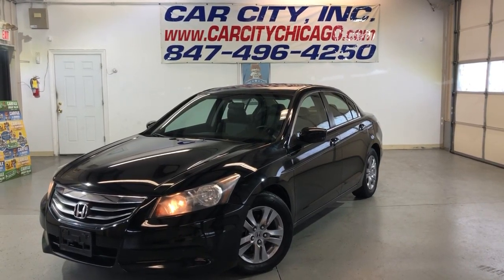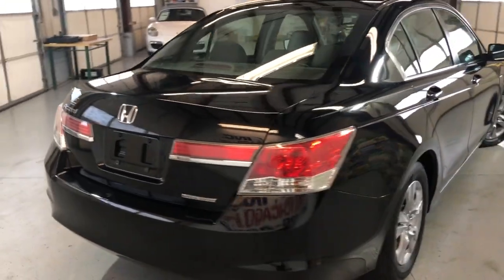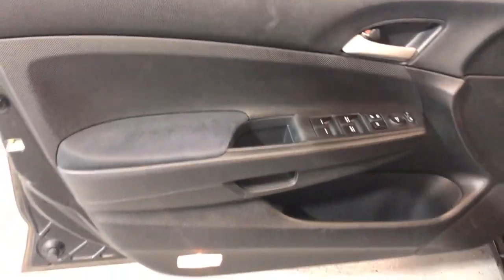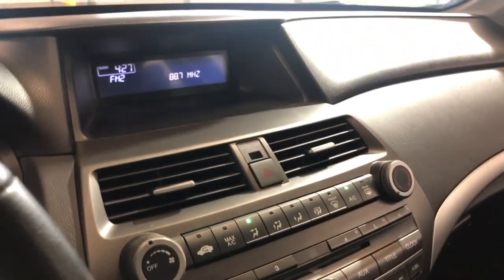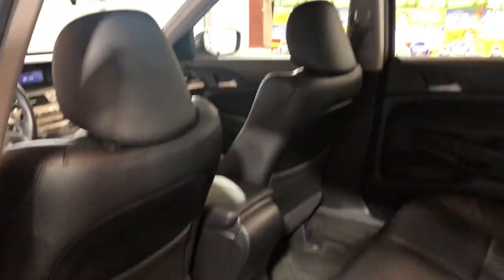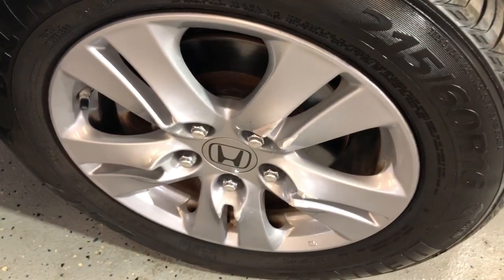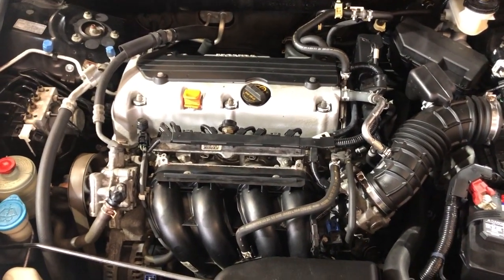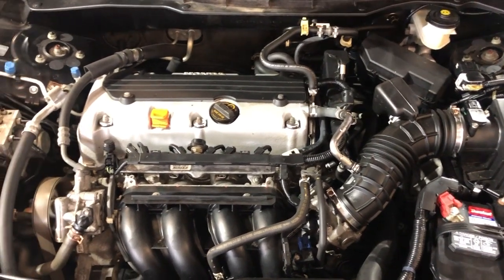2012 Honda Accord SE Sedan AT! CLEAN CARFAX! WELL MAINTAINED!